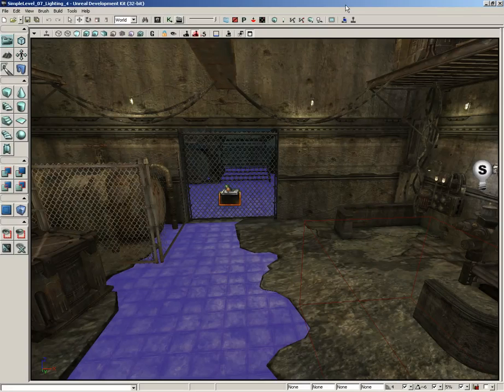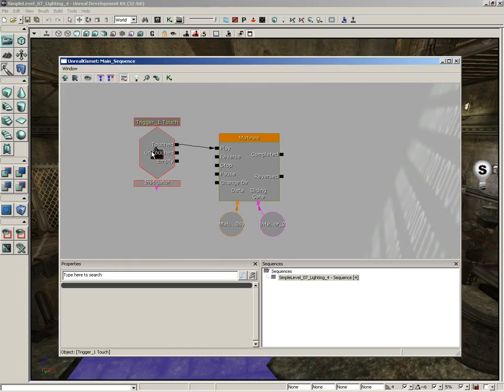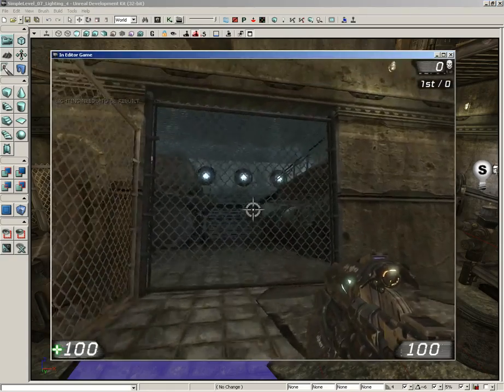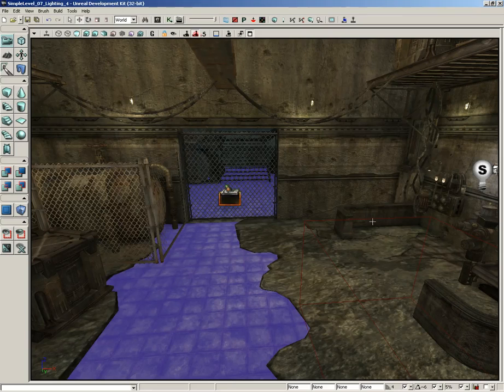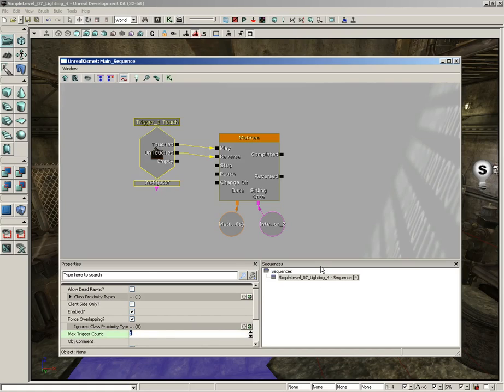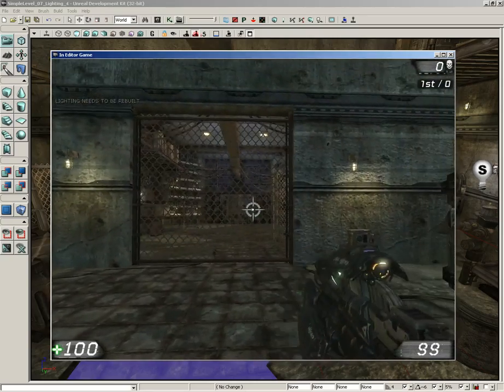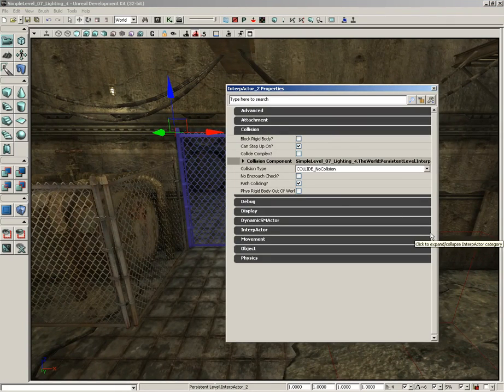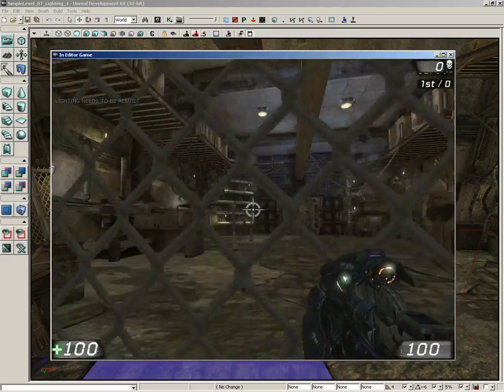05 - Moving Door - 03 - Closing And Collision